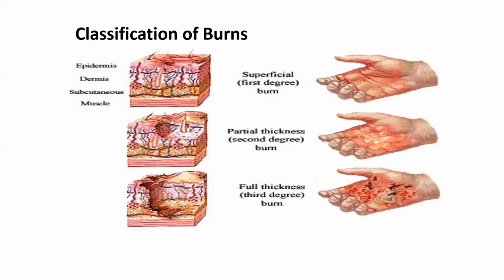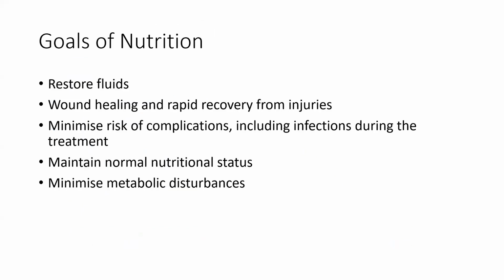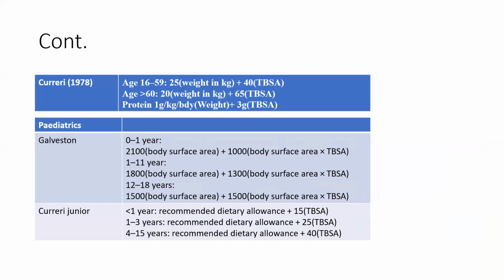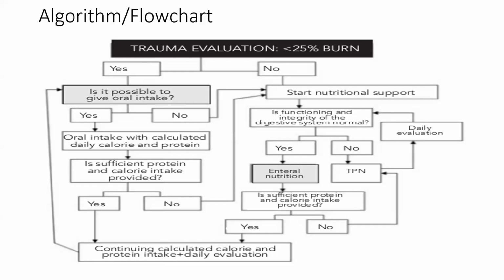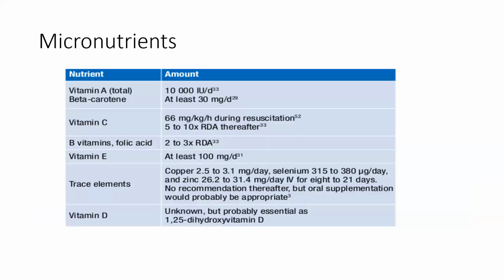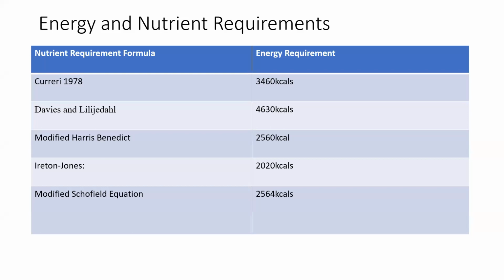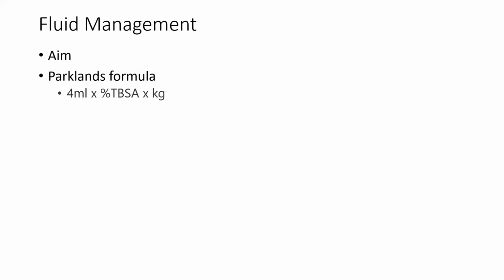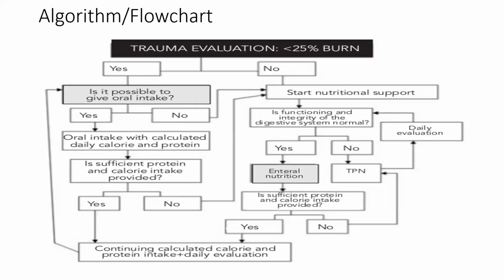KNH -UoN Webinar : Nutrition Series - Nutrition in Burns Management